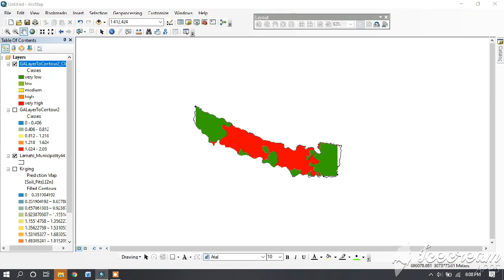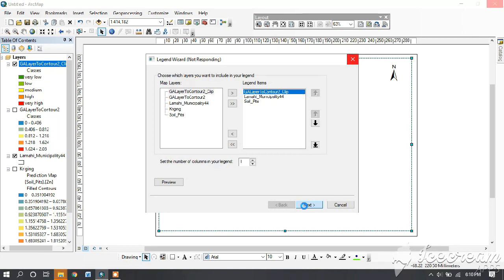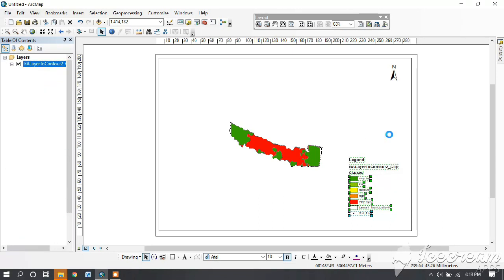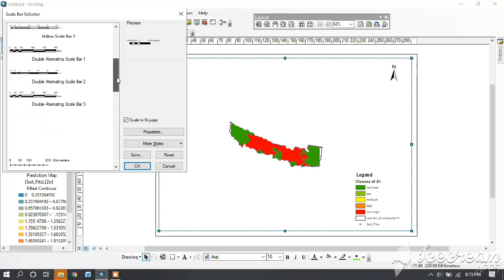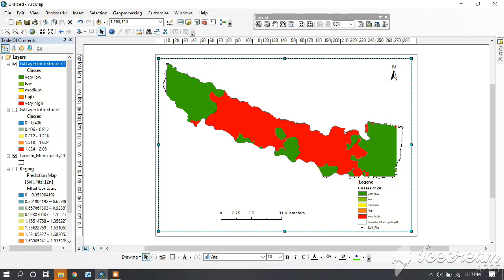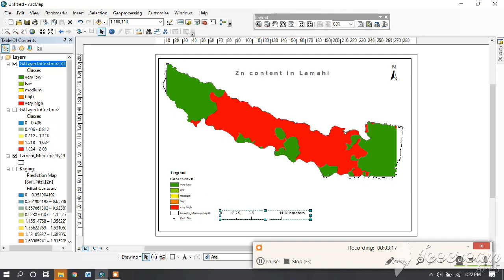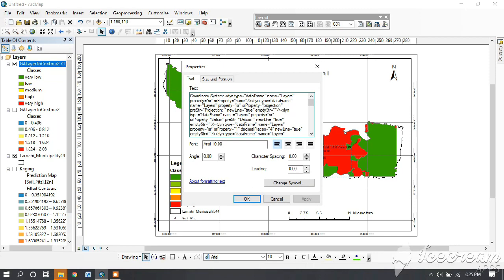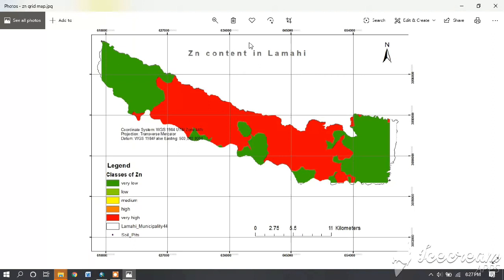Prepare Grid Map in ArcGIS? | GIS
I am beginner so if you would like to give any feedbacks, I would be more than happy to receive. You can find previous videos here 👇